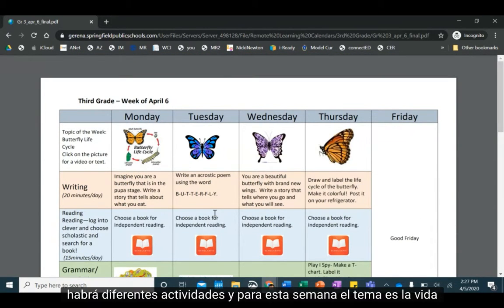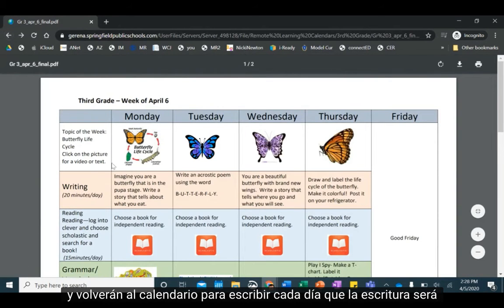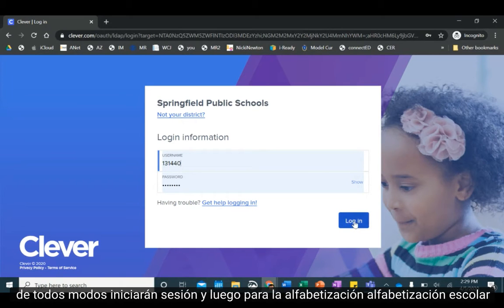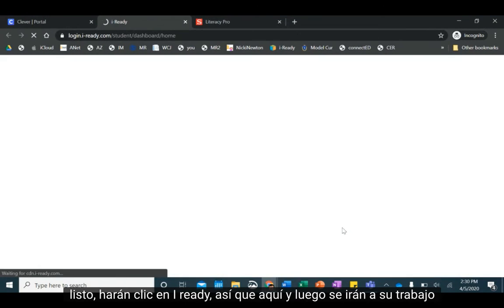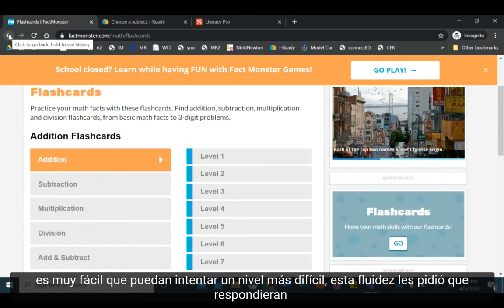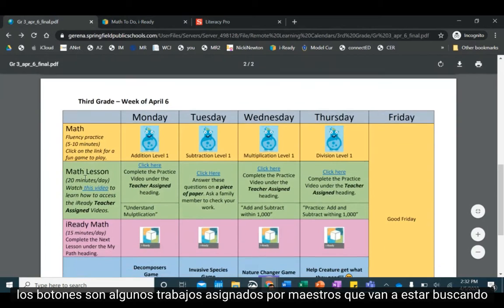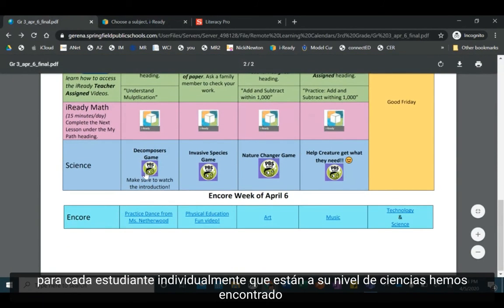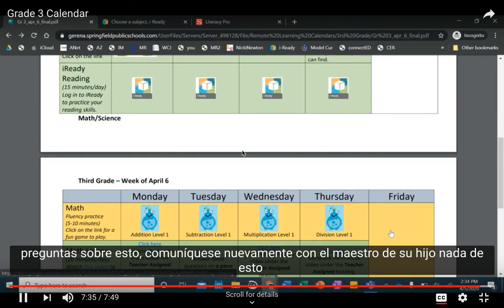Grade 3 calendar with Spanish subtitles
Help with the grade 3 learning at home calendar